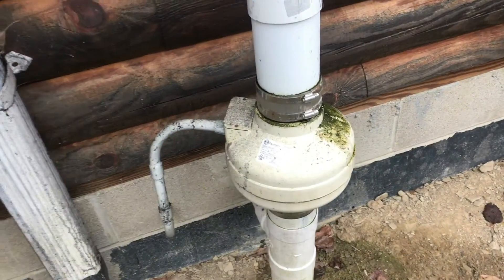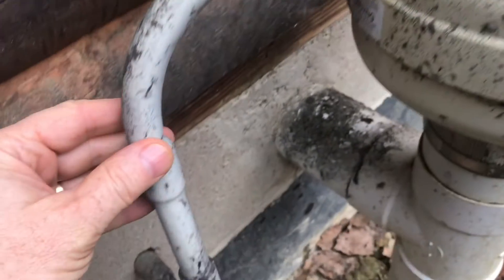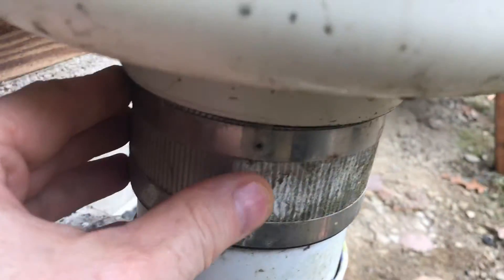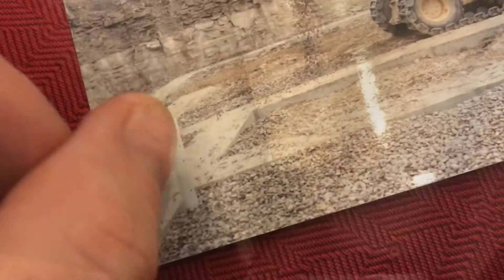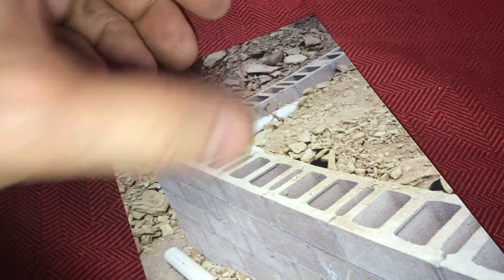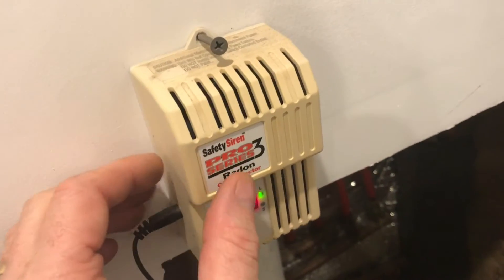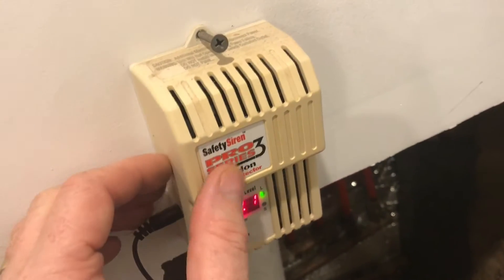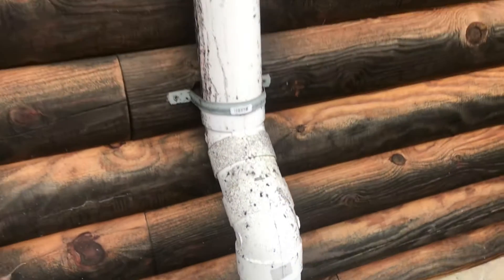radon mitigation system for NEW construction EXPLAINED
If you are building a house and you are at all concerned about radon, it is really easy to put the system in while you are under construction. Once you are completed with the foundation it would be very difficult to build a system as affective as you can if you planned it in at the beginning. Even if you don’t want to put in the entire pump it is so easy to put the radon pipe in to the gravel and have it stick out so you could at some point put in a pump if you had a problem. And a lot of places it is code for new construction so you may have to install a system like this anyway.